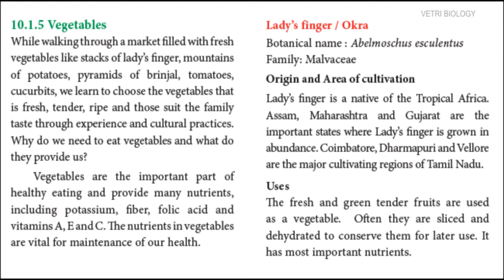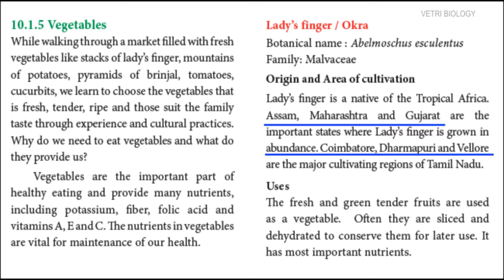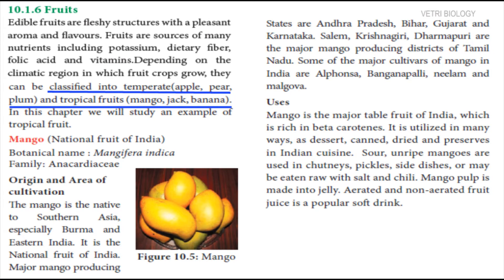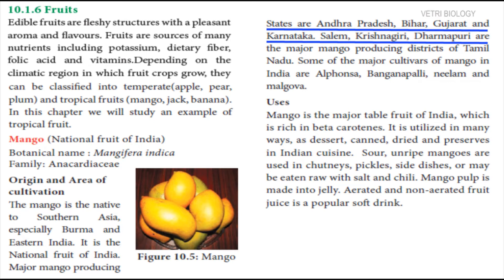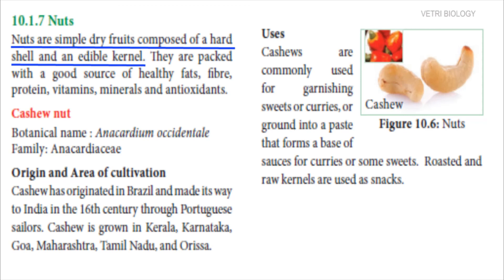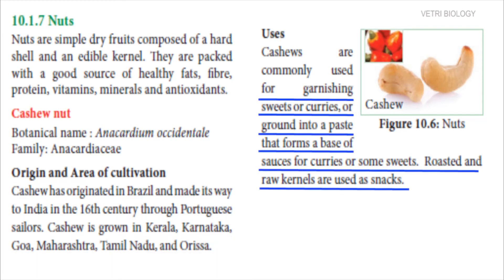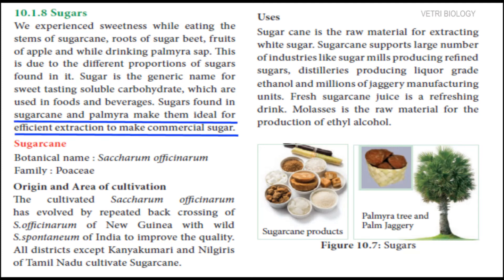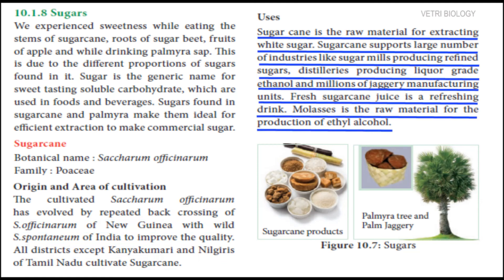12th Bio Botany Chapter 10 Economically useful plants and Entrepreneurial Botany Part 2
12th Bio Botany Chapter 10 Economically useful plants and Entrepreneurial Botany Part-2 Vegetables, Fruits, Nuts & Sugars